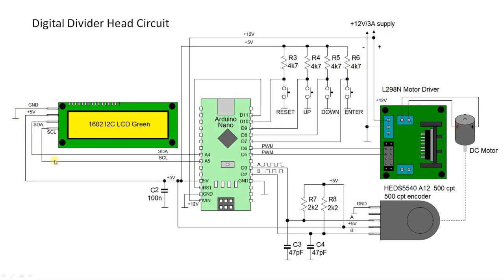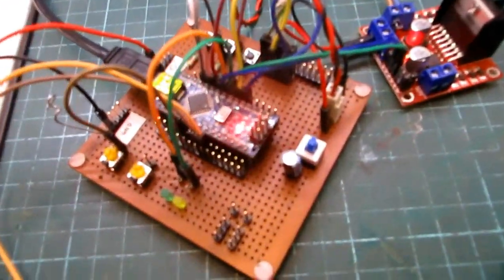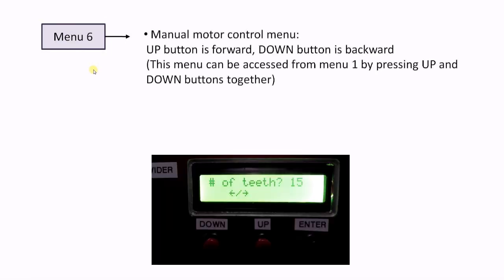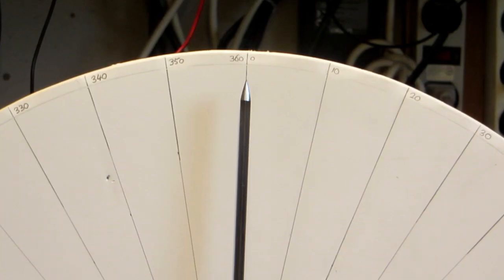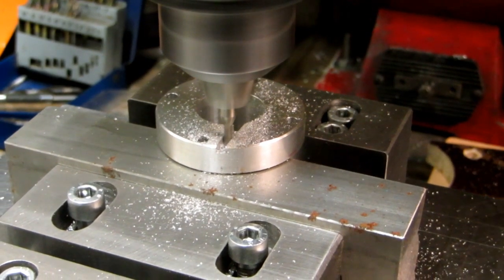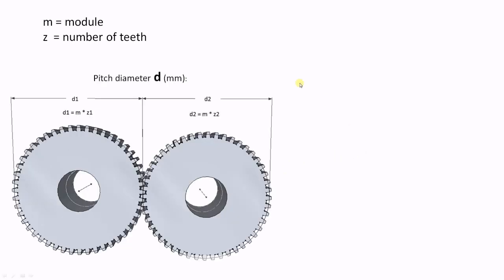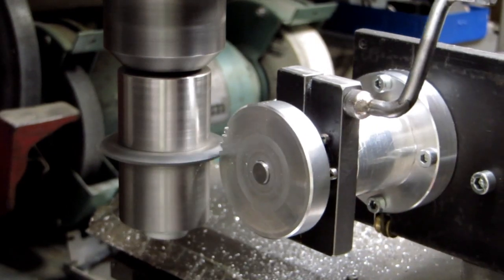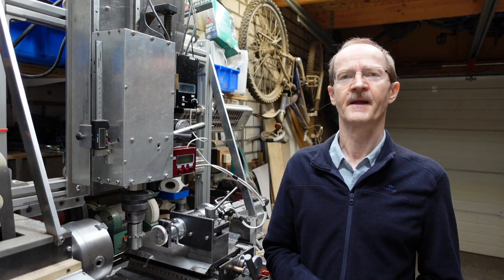Building a Digital Dividing Head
My home built lathe/mill combination makes it relatively easy to add a digital divider head to the setup to mill spur gears.
The main key component is a DC motor with a large gear reduction box. By means of an Arduino, the end shaft rotation can be rotated in precise steps. The vertical mill with a gear cutting tool can then be used to mill the gear teeth. The DC motor, rotary encoder and metal pieces came from the local industrial scrap yard.
You can find the design files like 3D CAD drawings, electrical schematics and Arduino program files on my (bottom of the page)
You may want to watch the previous videos: